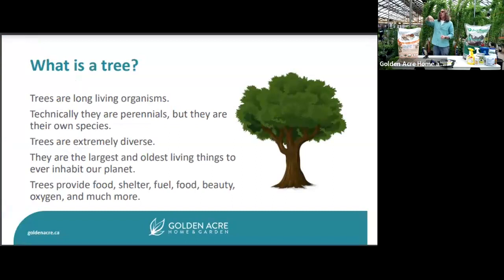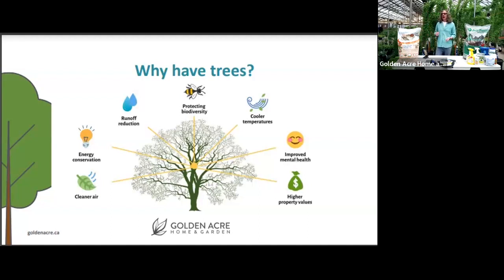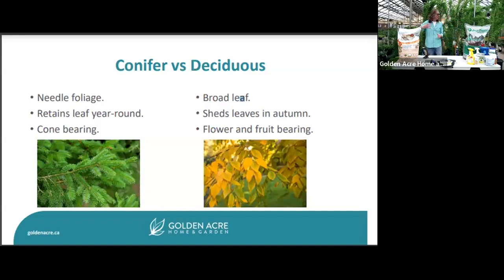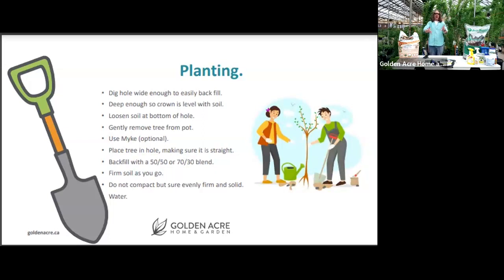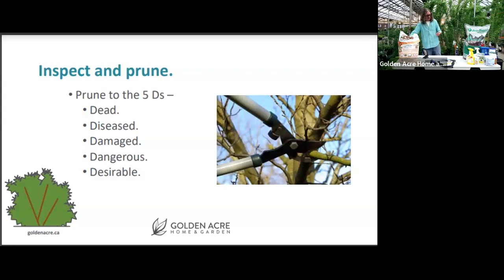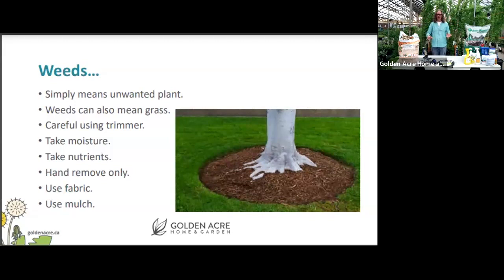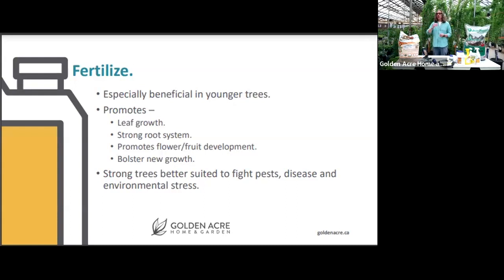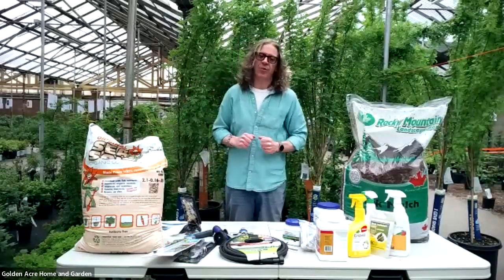GA Webinars | Trees & Shrubs - Selection, Planting and Care Tips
Trees and shrubs are so beneficial for your garden. They add a point of interest, seasonal colour/fruit, shelter for wildlife, as well as shade and privacy. Select the right tree, plant it correctly, and keep up with care with our tips!